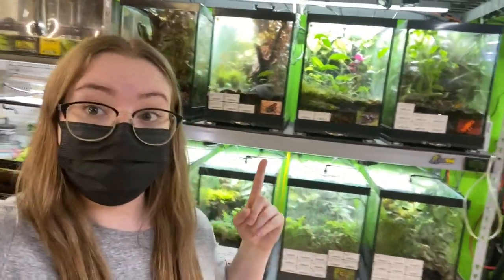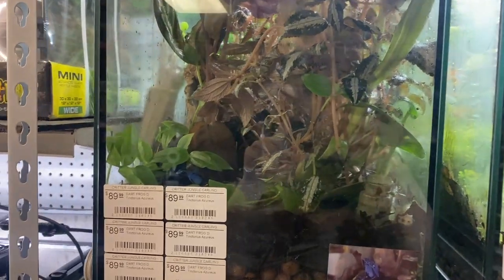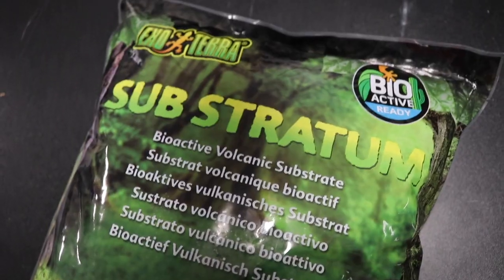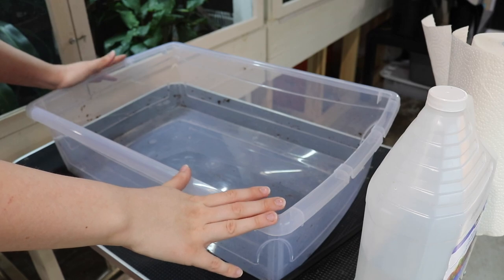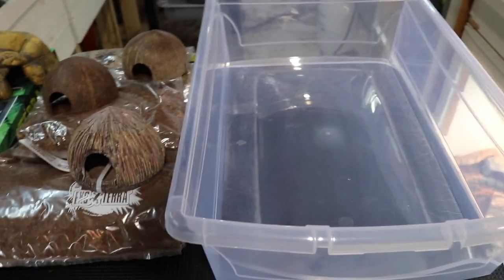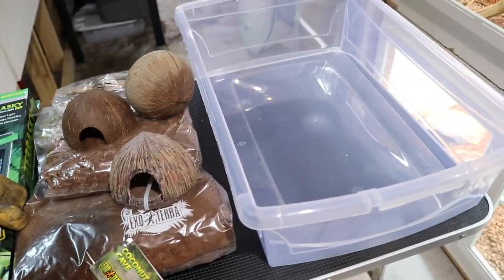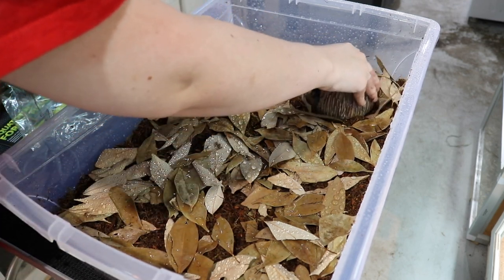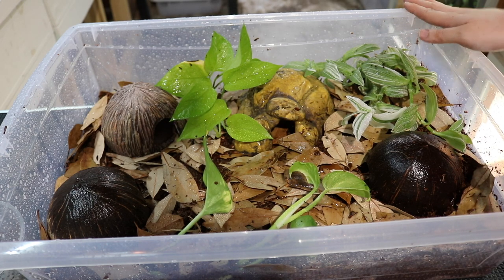I’m Getting Poison Dart Frogs! DART FROG JOURNEY (Part 1)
Welcome to PART 1 of my new series "DART FROG JOURNEY" I am so excited to finally be sharing this project with everyone! In today's video we'll be going to the pet store to take a look at my future dart frogs, and I'll explain my choice to get the specific frogs I decided on. After visiting the pet store, we're going to head back home and start preparing for the frogs. The main thing I need to do before welcoming my frogs home is to get an enclosure setup for them, so that is what we'll be doing in todays video! Next week in my video I will be getting my frogs, so make sure you watch out for PART 2 NEXT THURSDAY!

Thank you to my friends at Exo terra for sponsoring this series. Checkout the new Frogs&Co website here to learn more about their new product line!

If you enjoyed this video, be sure to give it a LIKE, and make sure you SUBSCRIBE for more animal content and to help me reach my goal of 100,000 subscribers!

Time Stamps:
00:00 - 01:42 - I'm getting dart frogs!
01:42 - 04:13 - Choosing a species
04:13 - 05:39 - Exo terra shoutout
05:39 - 13:50 - Setting up an enclosure
13:50 - 15:41 - Outro